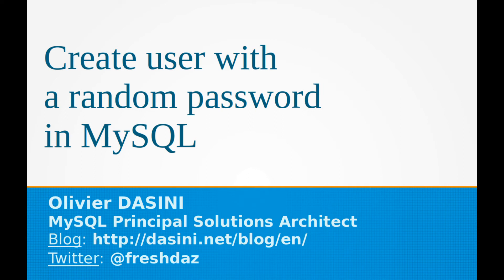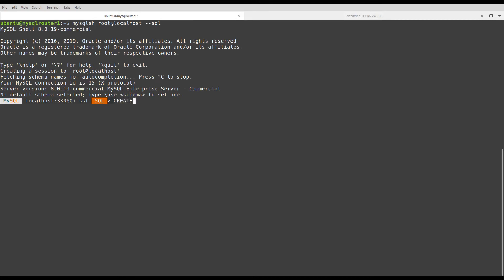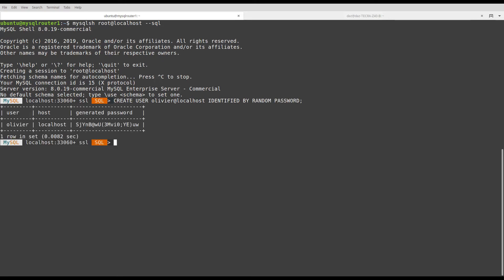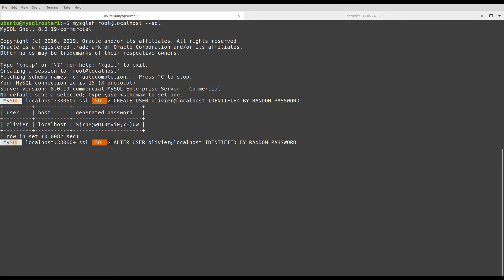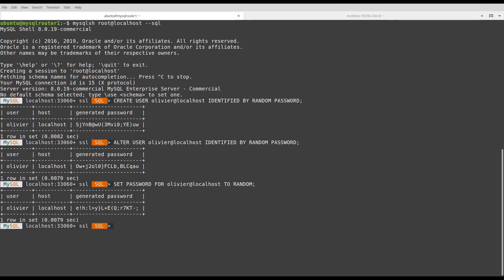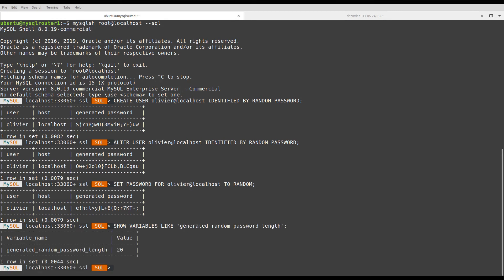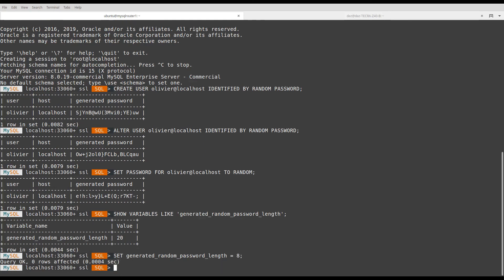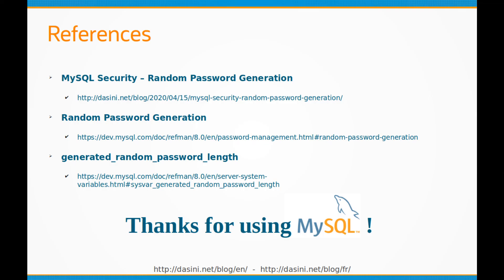Create users with a random password in MySQL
MySQL has the capability of generating random passwords for user accounts, as an alternative to requiring explicit administrator-specified literal passwords.

== References
*MySQL Security – Random Password Generation